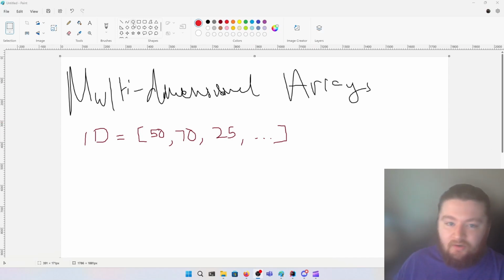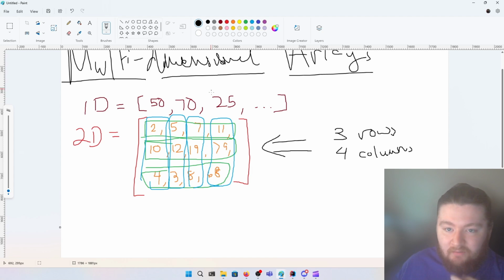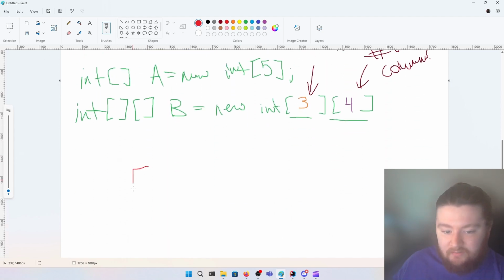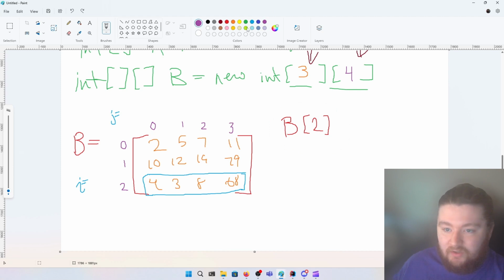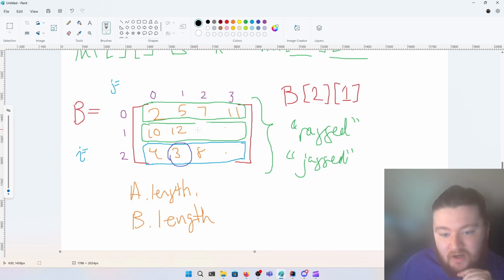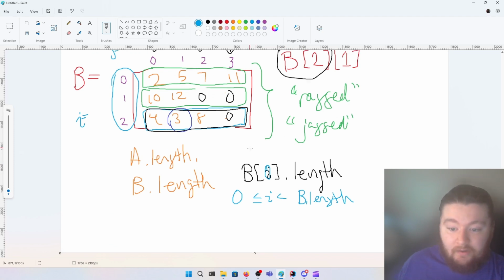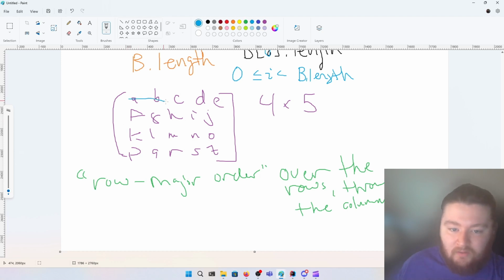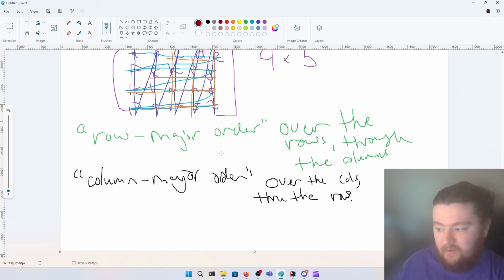C212 - Chapter 3.1: Introduction to Multi-Dimensional Arrays